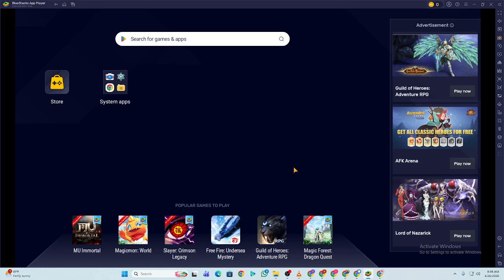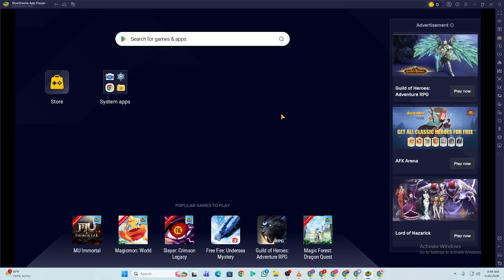How to fix BlueStacks network error Full Guide 2026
In this video, you’ll learn how to fix BlueStacks network error full guide 2026 with a complete step-by-step troubleshooting method to restore internet connection in the emulator. You’ll discover how to check Wi-Fi or mobile data, disable VPN or proxy, reset DNS settings, update BlueStacks, and allow firewall permissions. This guide also covers common causes like server issues, incorrect network settings, antivirus blocking, and outdated versions, along with simple solutions to fix network errors quickly.